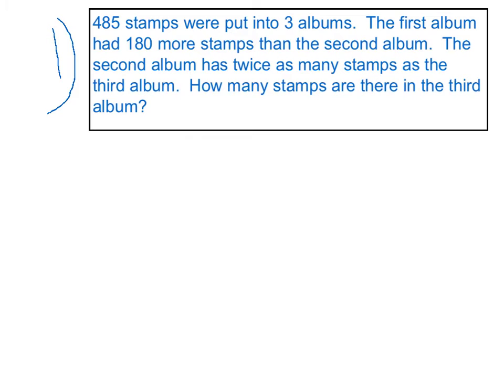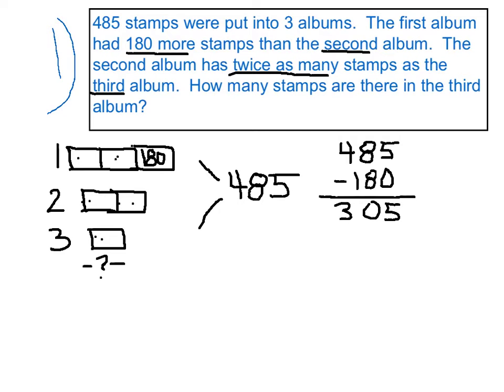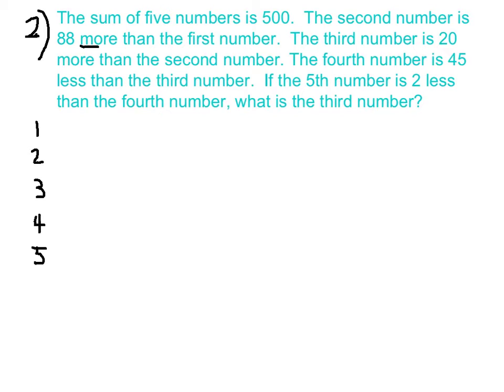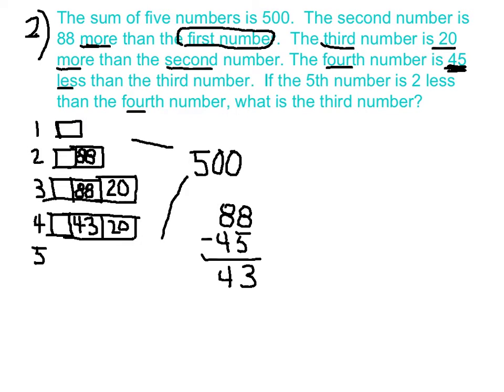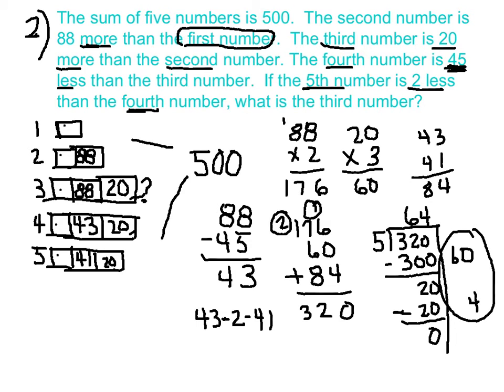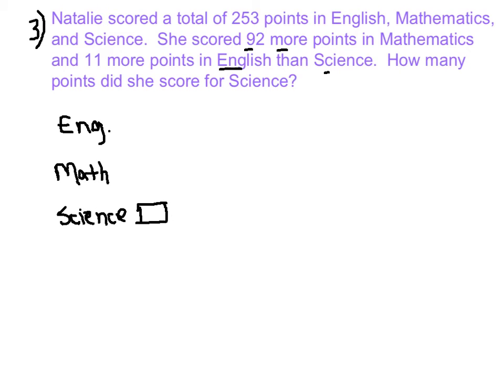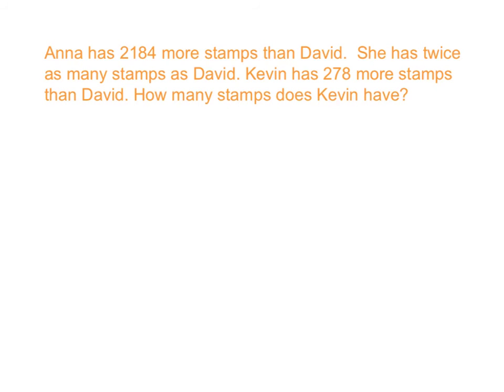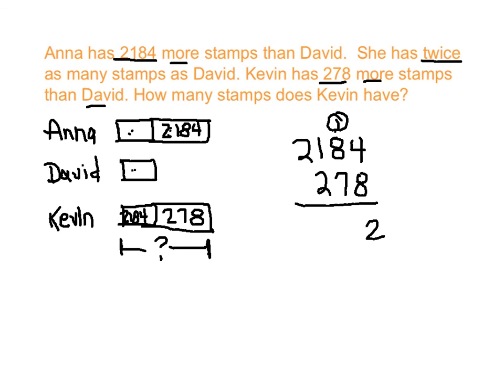Bar Model Reasoning Part 5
Bar Model Reasoning Part 5: 4th